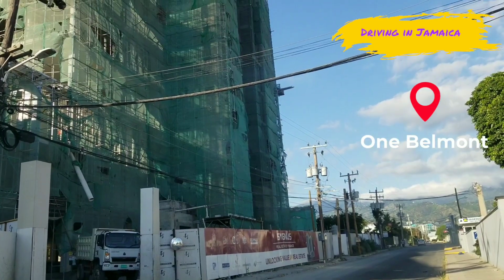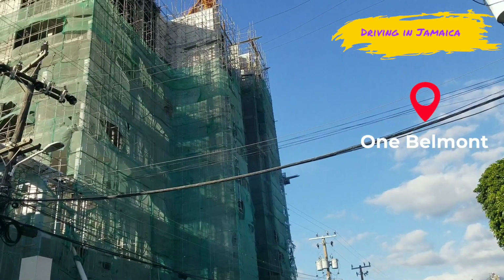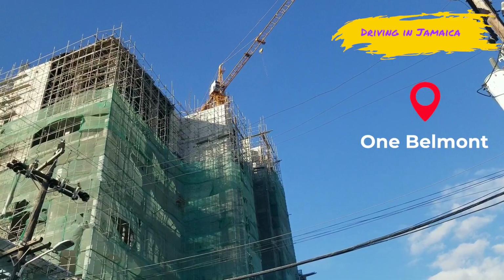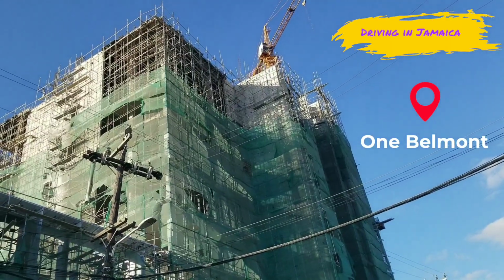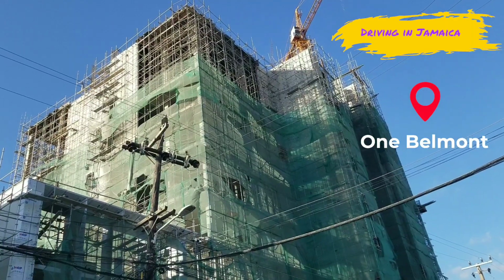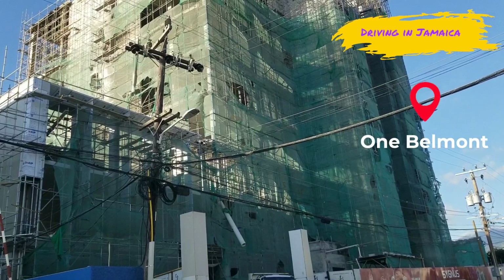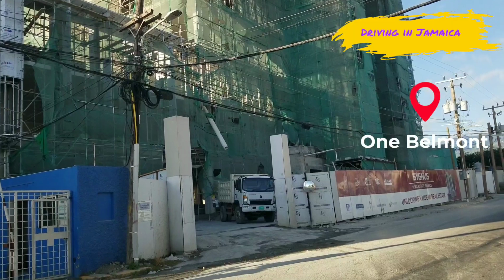Construction One Belmont Building Jamaica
A narrated driving tour Construction One Belmont Building in New Kingston Jamaica